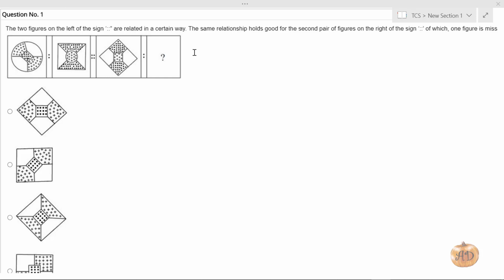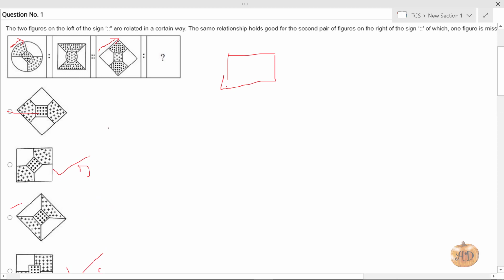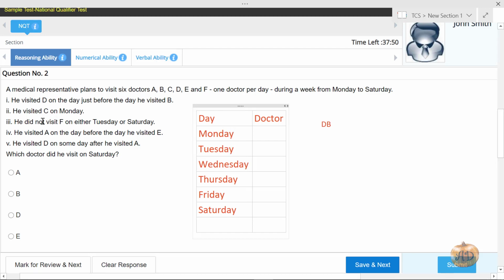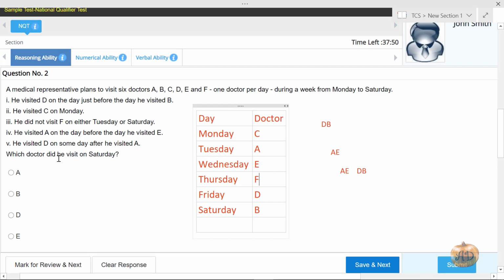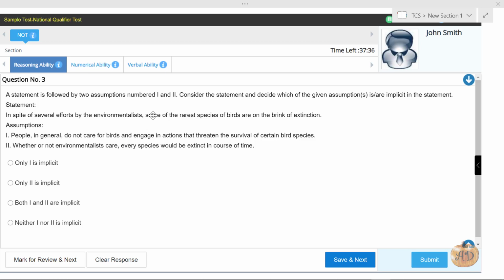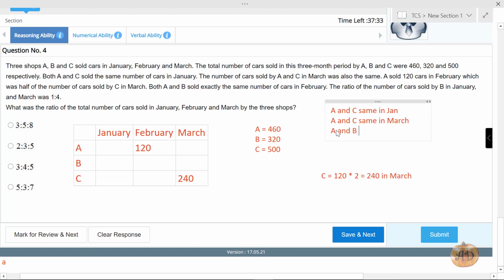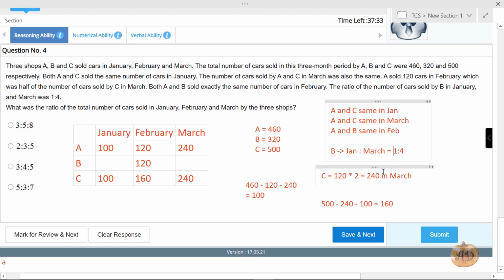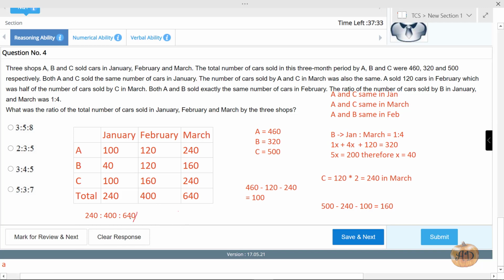TCS NQT Sample Test 2021 Solution With Explanation | Part 1 | Reasoning Ability Test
Hello friends in this video I have tried to explain the Reasoning Ability section of the TCS NQT 2021

Questions are :

Q1. The two figures on the left of sign '::' are related in a certain way. The same relationship holds good for the  second pair of the figures of the sign '::' of which, one figure is missing ?

Q2. A medical representative plans to visit six doctors A, B, C, D, E and F - one doctor per day - during a week from Monday to Saturday. i. He visited D on the day just before the day he visited B. ii. He visited C on Monday. iii. He did not visit F on either Tuesday or Saturday. iv. He visited A on the day before the day he visited E. v. He visited D on some day after he visited A. Which doctor did he visit on Saturday?

Q3. A statement is followed by two assumptions numbered I and II. Consider the statement and decide which of the given assumption(s) is/are implicit in the statement. Statement: In spite of several efforts by the environmentalists, some of the rarest species of birds are on the brink of extinction. Assumptions: I. People, in general, do not care for birds and engage in actions that threaten the survival of certain bird species. II. Whether or not environmentalists care, every species would be extinct in course of time.